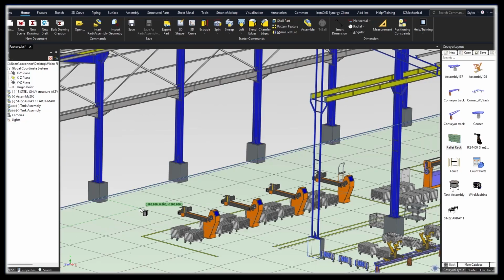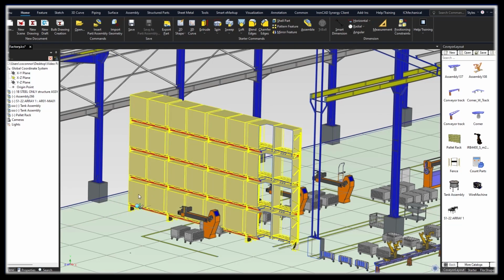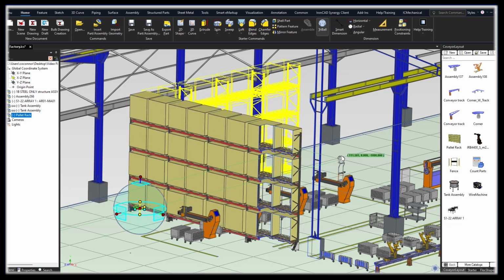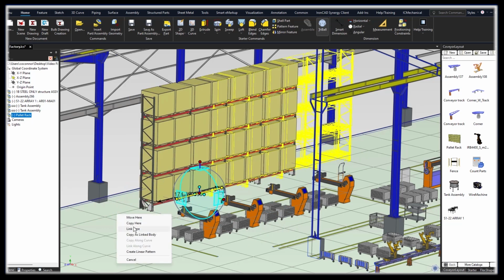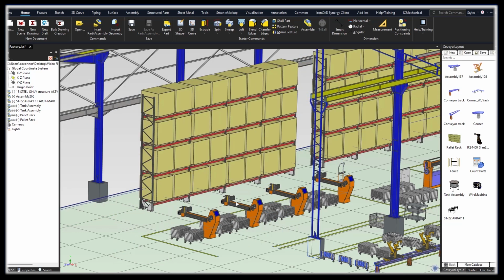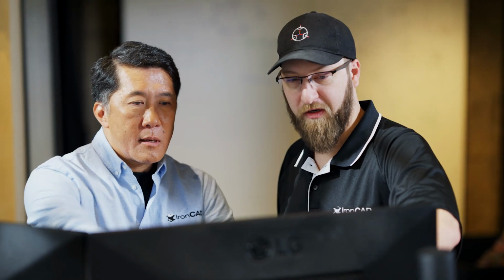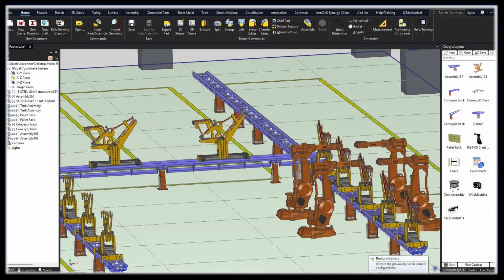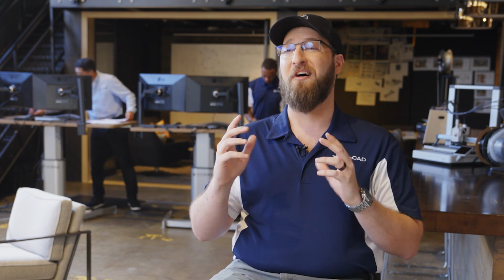IronCAD: Master Your Assembly Layout & Industrial Equipment Designs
Struggling with rigid CAD systems that slow down your industrial equipment design and assembly layout workflows? Say hello to IronCAD, the game-changing design solution that puts power and flexibility at your fingertips!

In this video, we’ll dive into how IronCAD helps manufacturers and designers:
✅ Easily manage massive assemblies
✅ Position and adjust components effortlessly
✅ Speed up design iterations
✅ Reuse standard components instantly
✅ Collaborate seamlessly across teams

Stop letting outdated CAD tools hold you back! Watch now and see why industry leaders trust IronCAD to revolutionize their assembly layout and industrial equipment design processes.

📥 Download a free 30-day trial of IronCAD and experience the difference!